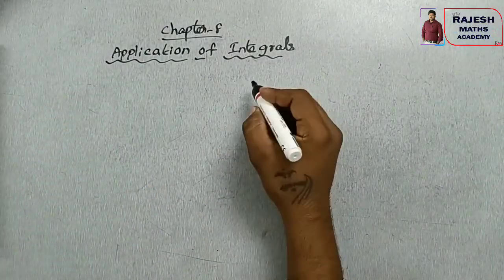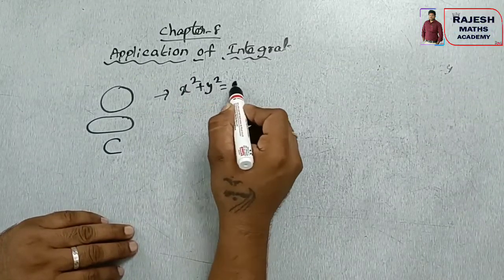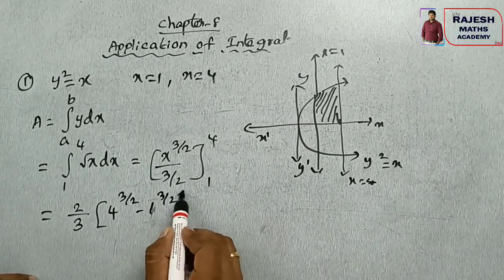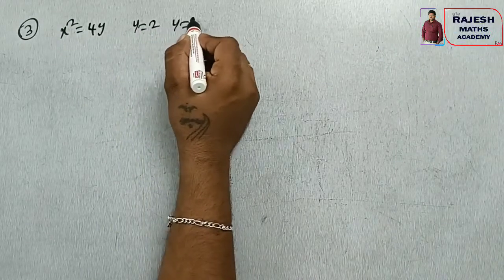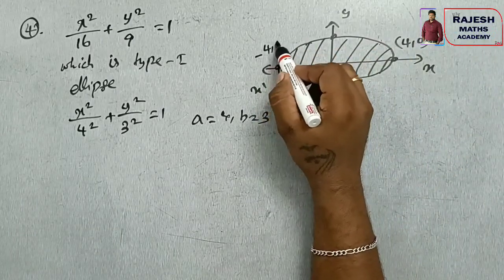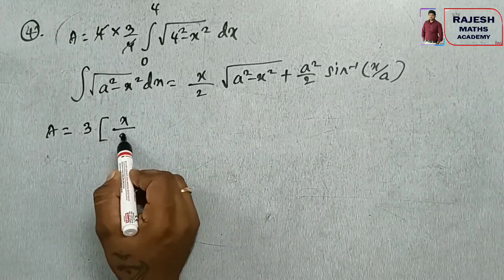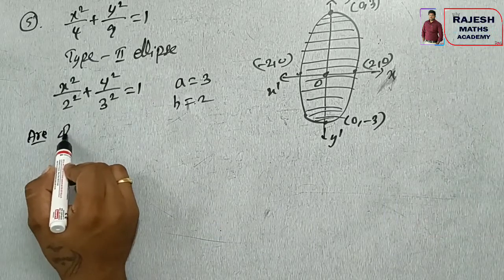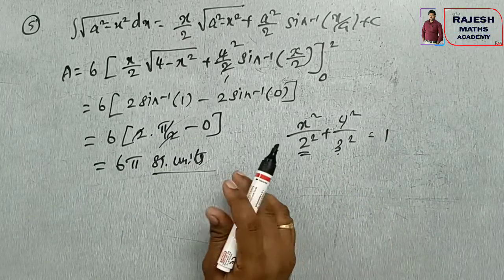Class 12 CBSE- Chap- 8 Part 1( Ex-8.1 Q.No 1 to 5)